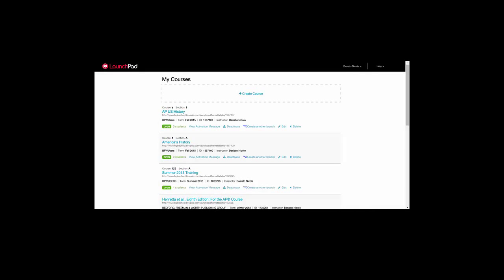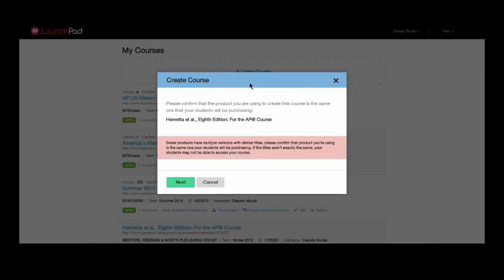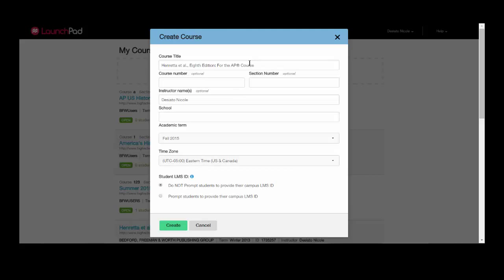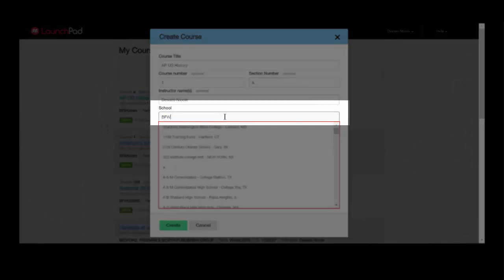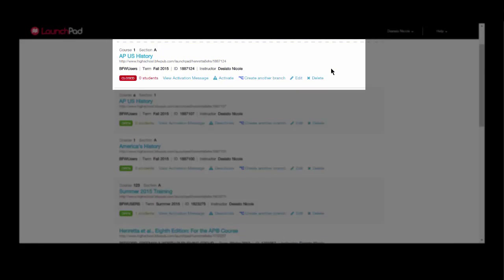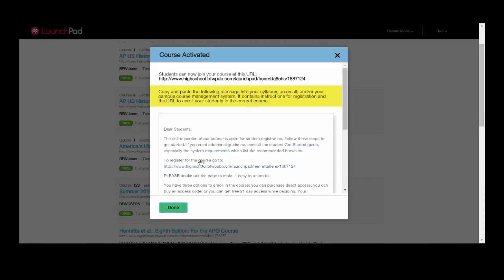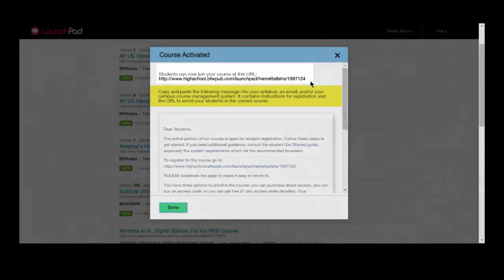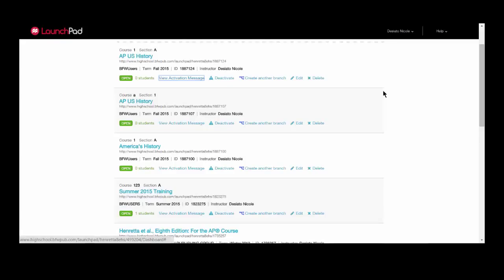Creating & Activating your Course in LaunchPad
This short video shows you how to create and activate your LaunchPad course.